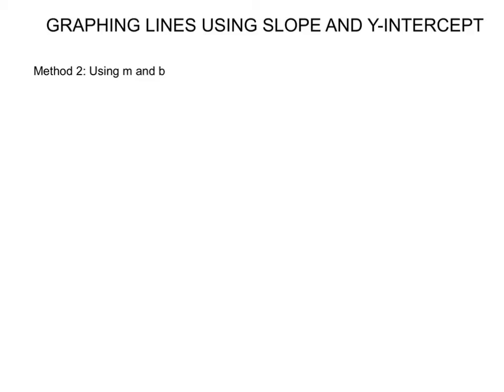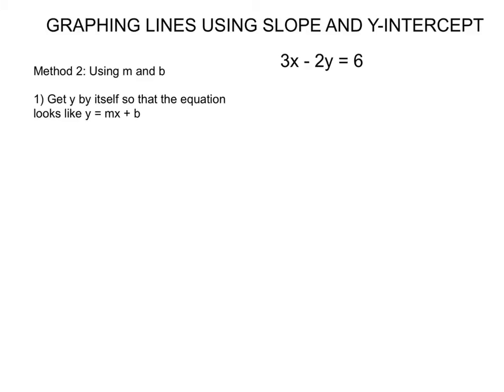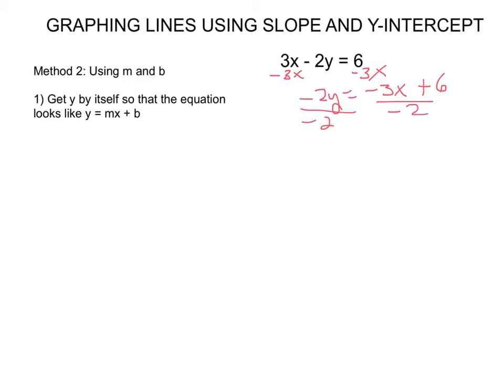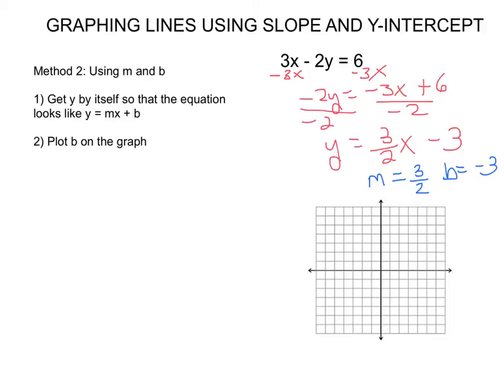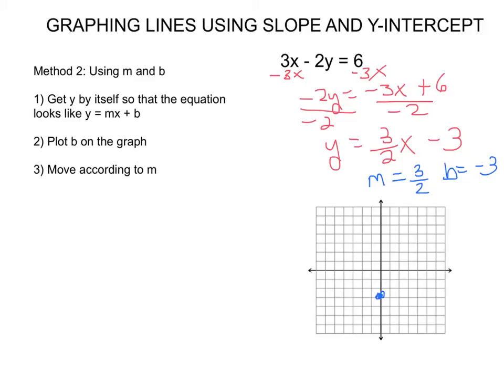Graphing Lines Part 2